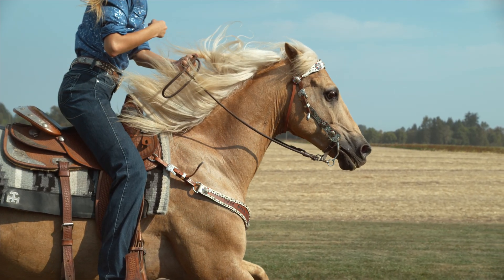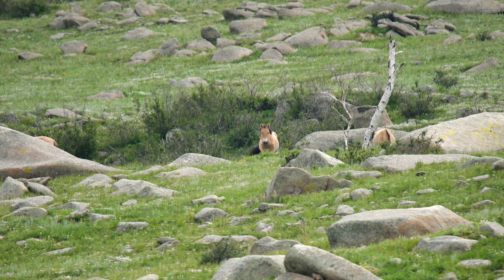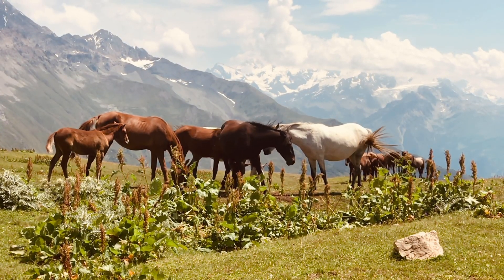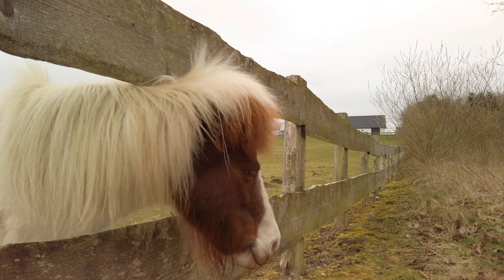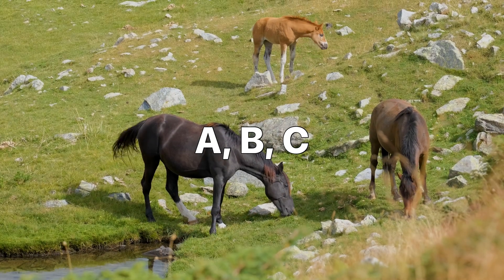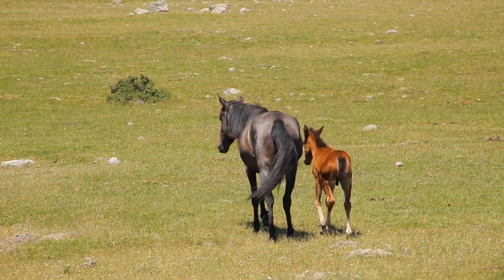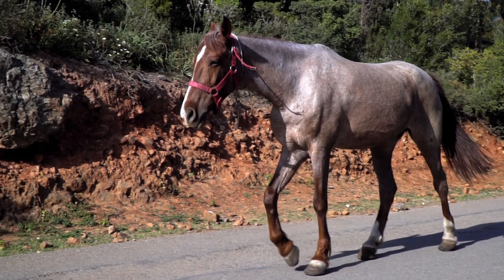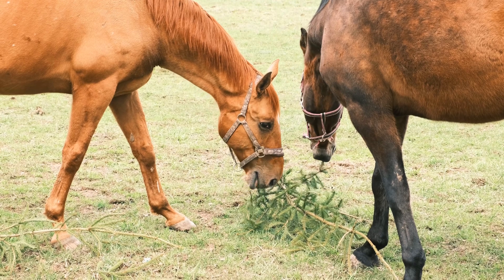All Horses Are The Same Color Paradox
The Big Why tackles a mind-boggling math puzzle! 🐎 In this video, we explore the famous "All Horses Are The Same Color" paradox, a seemingly logical proof that leads to an absurd conclusion.

Discover the power of mathematical induction and how a subtle flaw in its application can create a paradox. We'll break down the proof step-by-step, revealing the hidden assumption that makes it all go wrong.

Get ready to challenge your logic and sharpen your critical thinking skills as we unravel this intriguing paradox!

00:00 - Intro
00:59 - Overview
01:37 - The Argument
03:16 - Explanation
05:07 - Outro